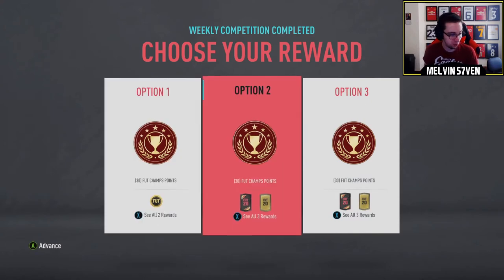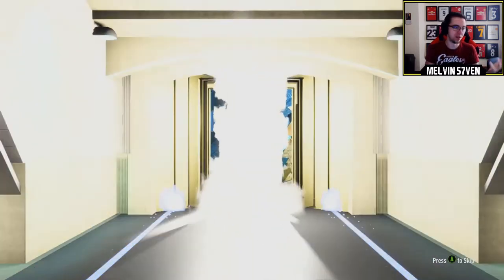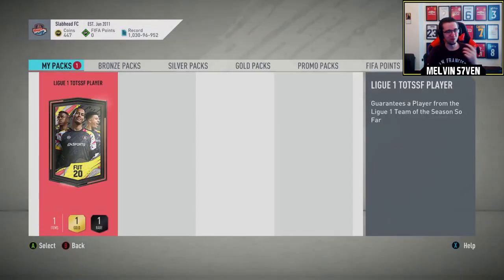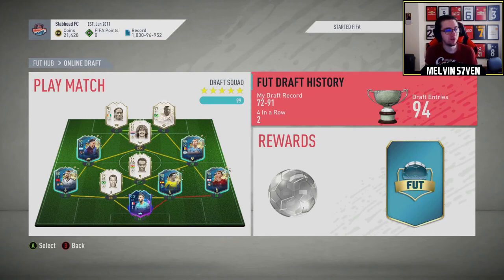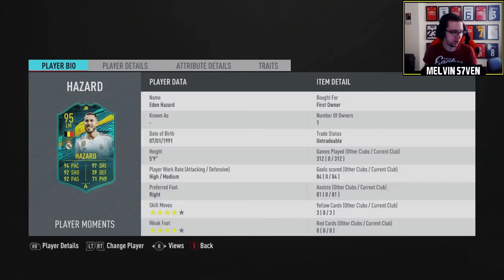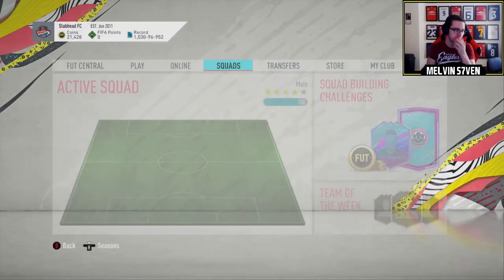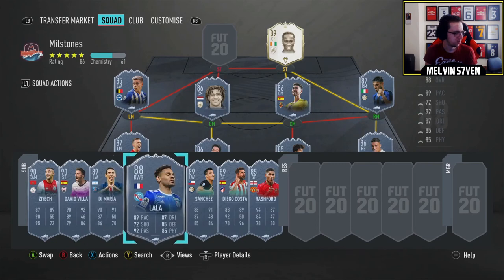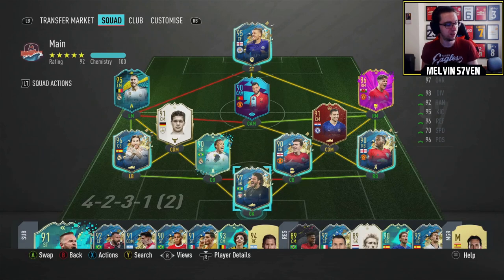Fifa 20 Let's Play! - FUT CHAMPS REWARDS + LIGUE 1 TOTSSF GUARANTEED PACK + CLUB TOUR! - Ep 1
The start of a brand new Road to Glory on Fifa 20, starting with my FUT Champs rewards, guaranteed Ligue 1 TOTSSF pack, and a club tour showcasing players earned throughout Fifa 20!